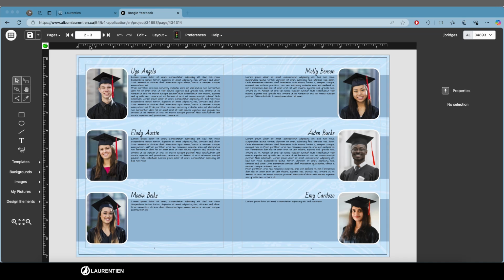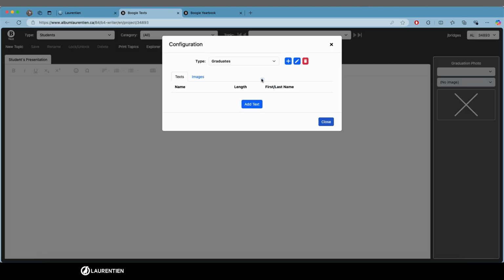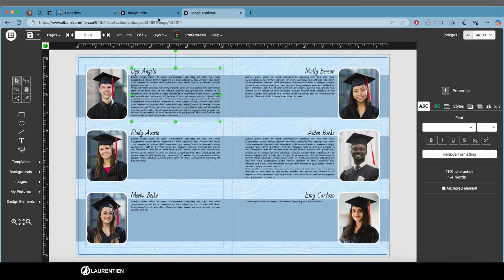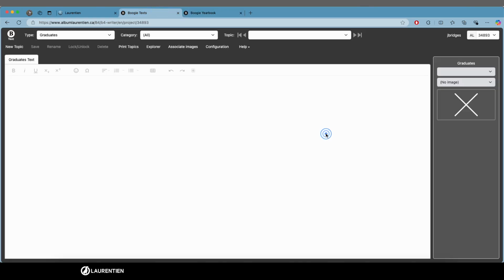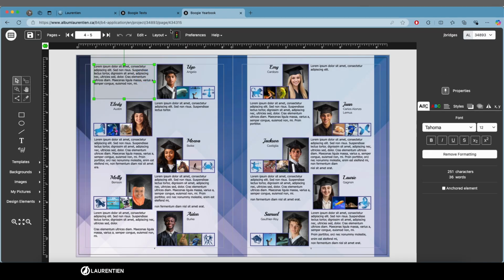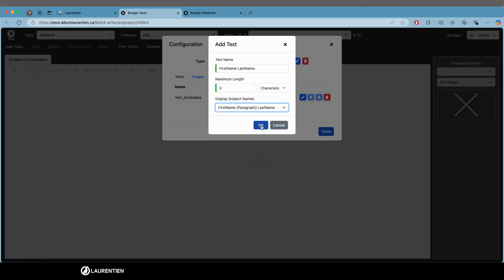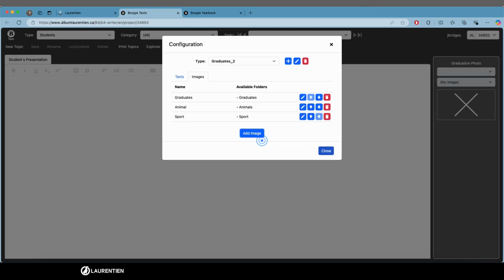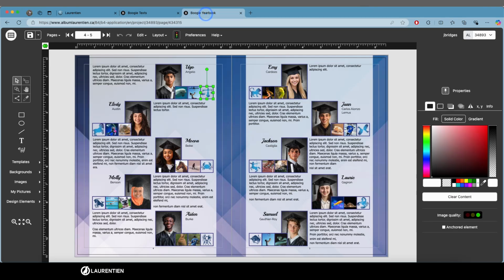Boogie Texts | How to Configure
Learn how to configure Boogie Texts quickly and easily for your yearbook. This feature allows you to:
Set a maximum number of words for each text.
Determine how many photos are included in each topic.
Gather all texts and images used for a topic in a database that uses an automatic layout process.

This video provides step-by-step instructions on how to use Boogie Texts.